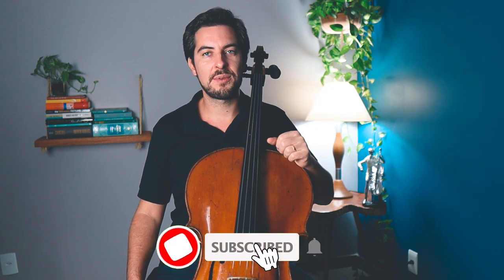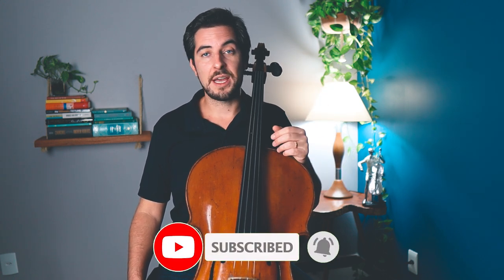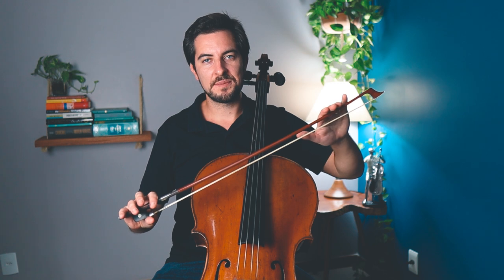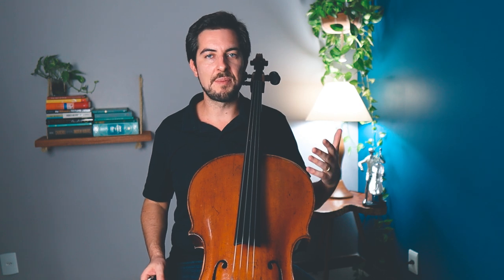Want/need Clean SHIFTINGS? Try this! Cello Tutorial with Feuillard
Shiftings...In particular the bigger rapid position changes. We all want them clean, but for many for us it is a challenging process. In this cello tutorial I will explain and show you what the common mistakes are and WHAT YOU CAN DO in order to have very clean shiftings! For this lesson, we will use the book by Feuillard: Studies of the Young Cellist, Study No. 42!

• Listen to BACH: CELLO SUITES